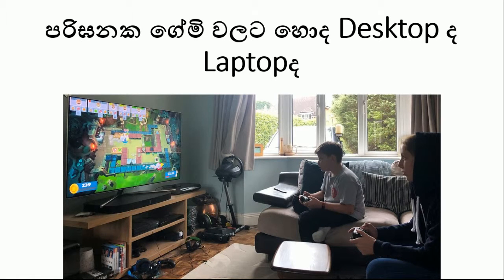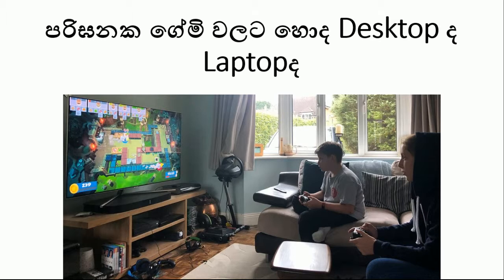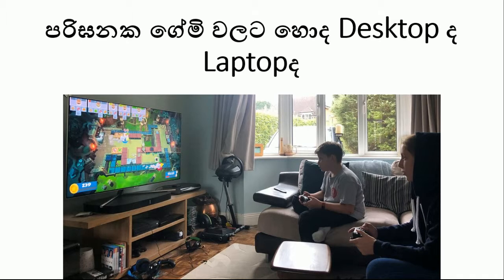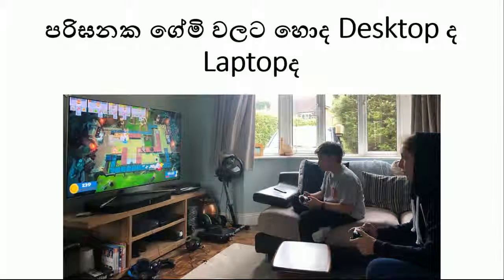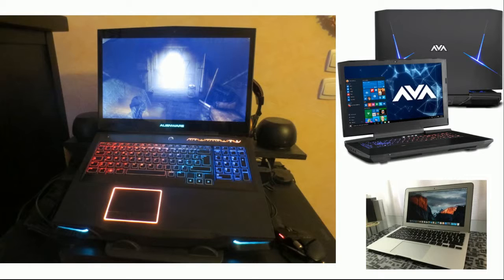පරිඝනක ගේමි වලට හොද Desktop ද? Laptopද?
මුලික පරිඝනක දැනුම සරලව 5